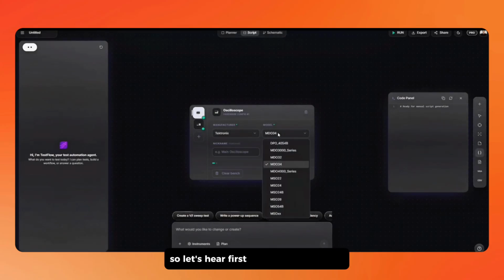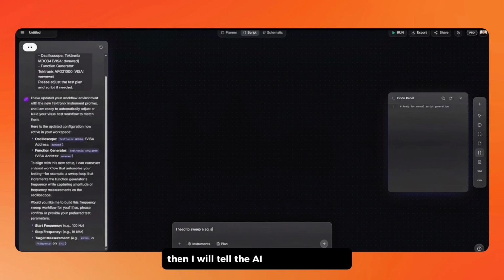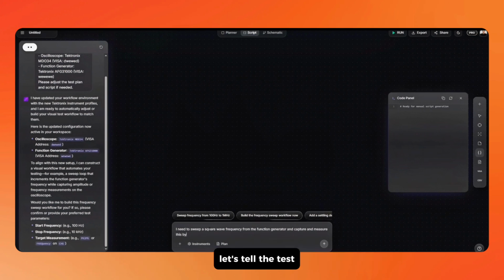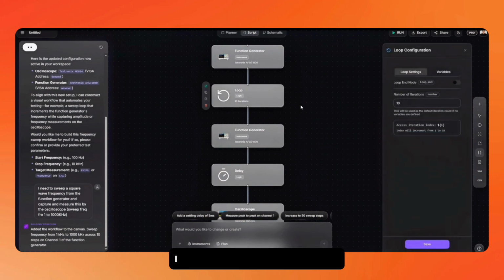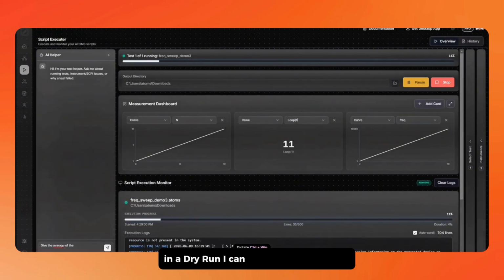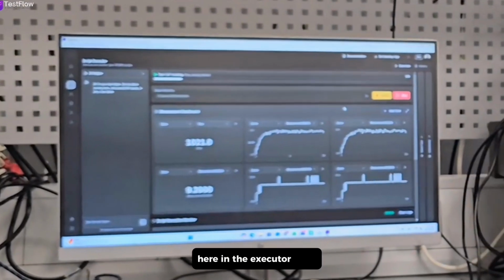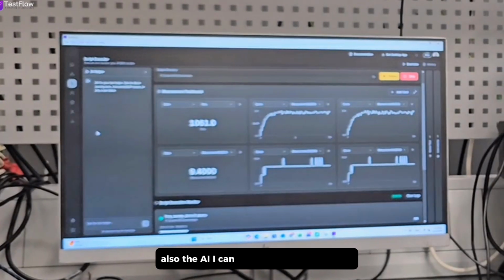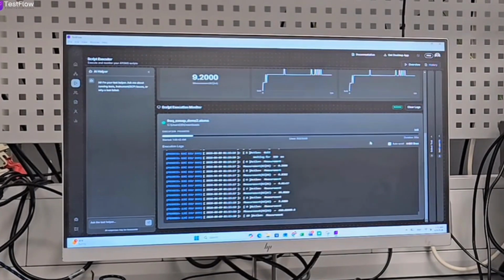Automate lab instruments and electronics testing | TestFlow AI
If your test instruments tools have a USB or LAN port, there is a good chance that they support SCPI (Standard Commands for Programmable Instruments). Using TestFlow AI, you can write automated test programs for most equipment without needing expensive software. This video explains terms like VISA (Virtual Instrument Software Architecture), SCPI, and USBTMC (USB Test & Measurement Class). Then it shows you how to use Testflow agent to create a test workflow an run it in the lab.